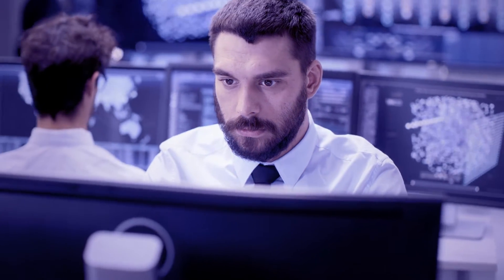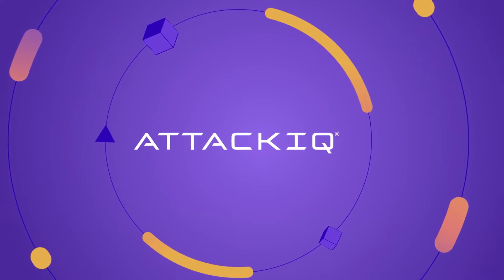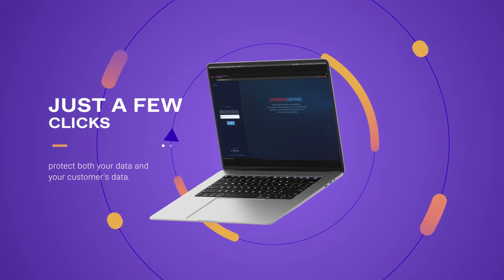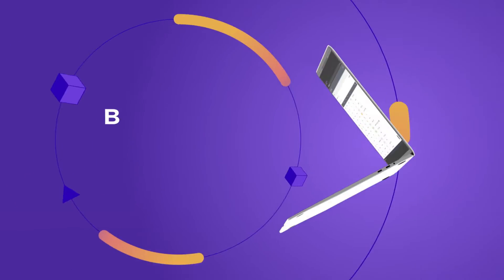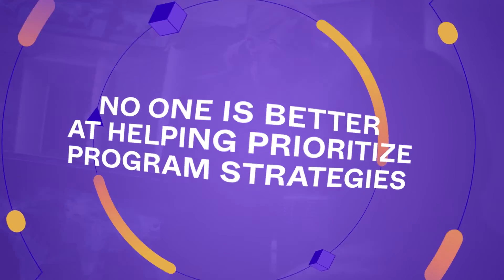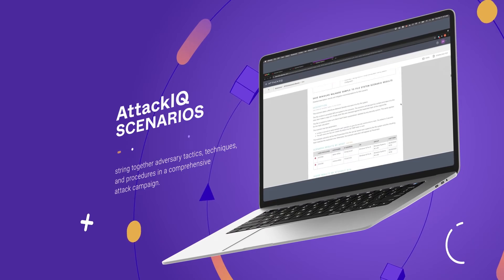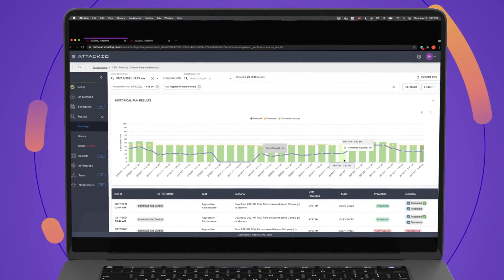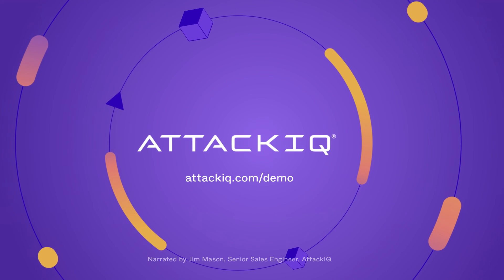The AttackIQ Breach & Attack Simulation Solutions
Learn how AttackIQ's Breach & Attack Simulation solutions help security teams achieve cybersecurity readiness through automated security control validation.